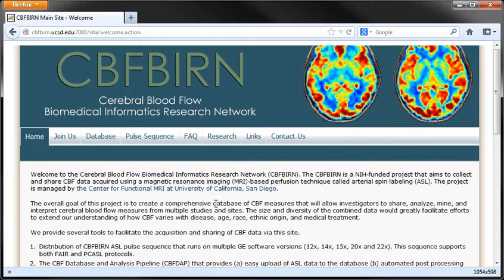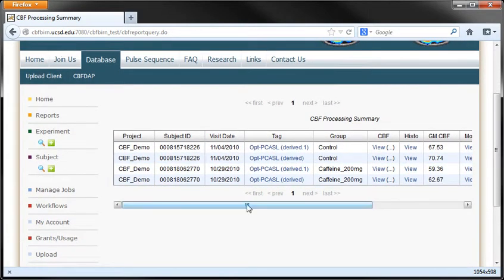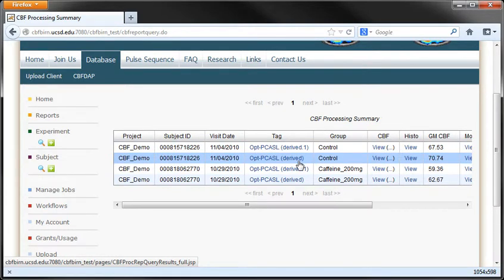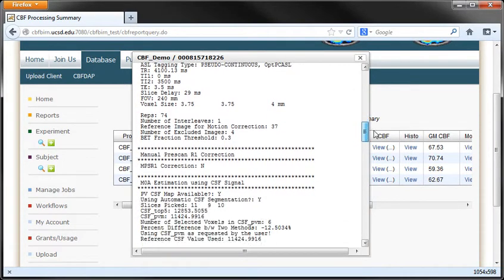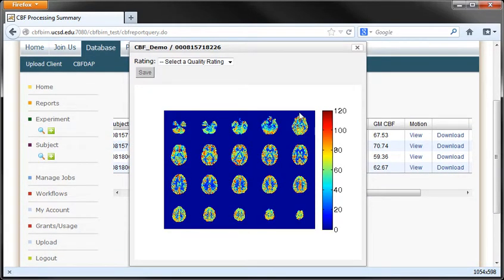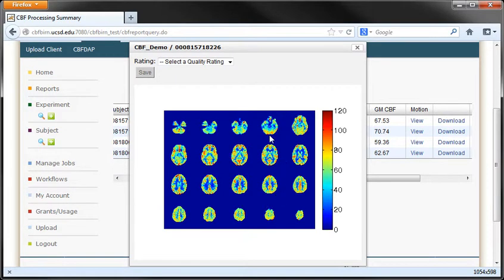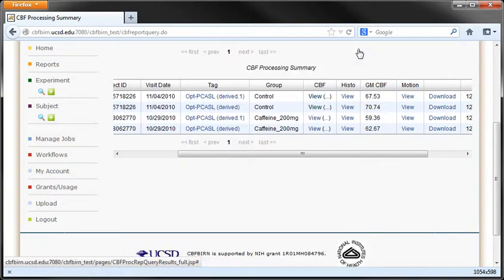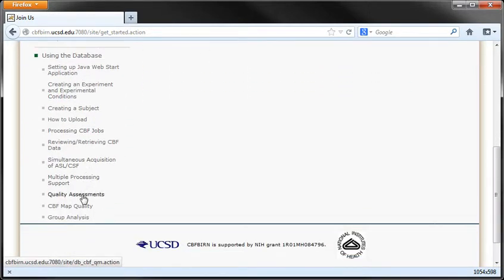CBFDAP - Reviewing Processed CBF Maps